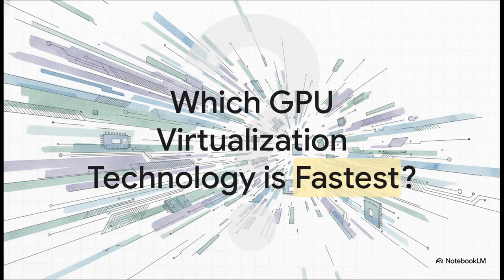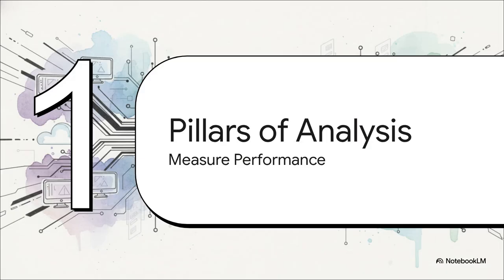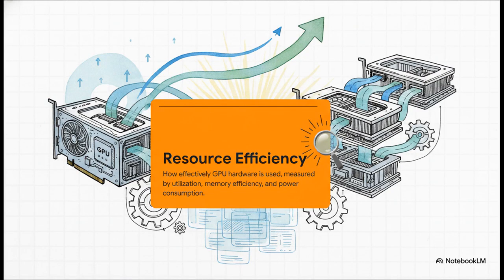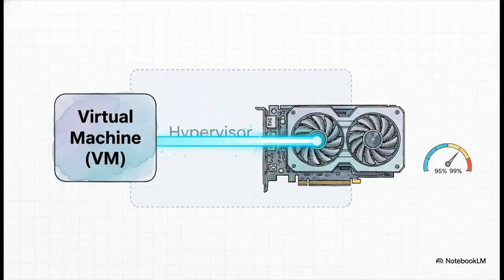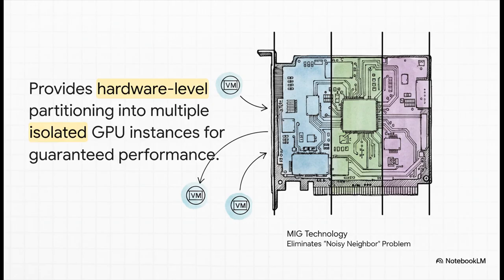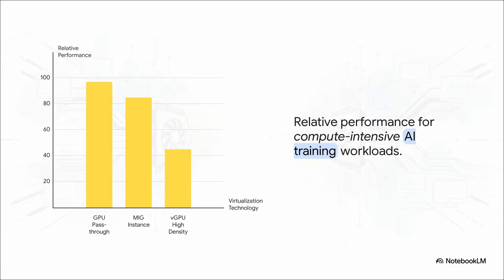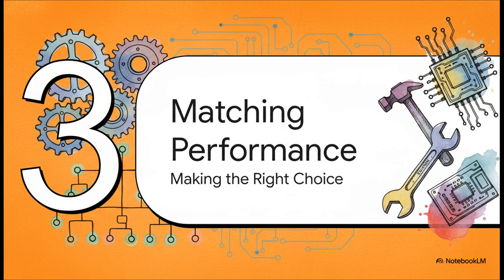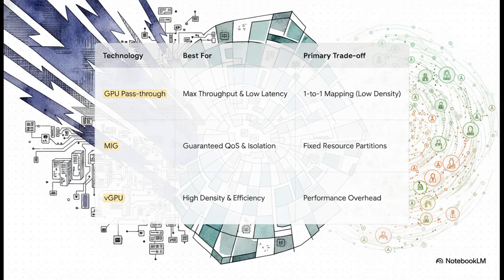Enterprise GPU Virtualization Part 5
This module, part of our `online course`, provides a `virtualization explained` overview and `resource optimization` comparison of GPU `virtualization technology`. We discuss `operational efficiency` and how it applies to `virtual machine` setups. Based on research from Virtualization Options, LLC, remember this is general guidance, not legal or financial advice! 🕵️‍♂️💰 This Explainer is free to use as is by Individuals and Organizations.  If you need a version with custom content or organizational branding, or collateral material, such as the report or written tutorial this Explainer was based on, contact Bob  - Chief Technologist at Virtualization Options LLC for more information. VOLLC Virtualization Options LLC - A Colorado-based Research, Education, and Advisory Organization